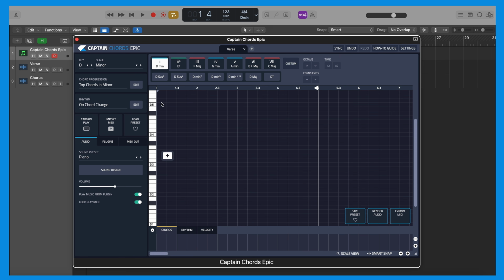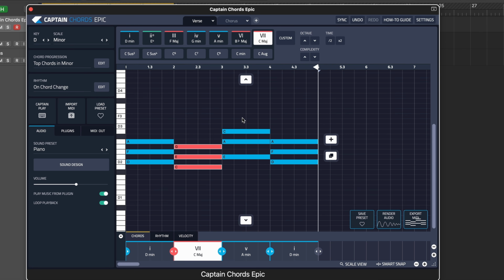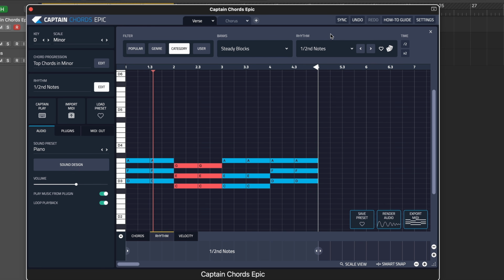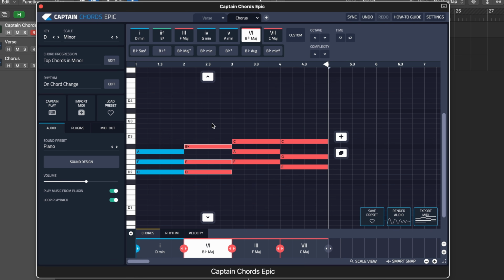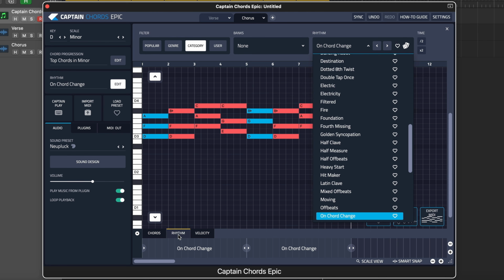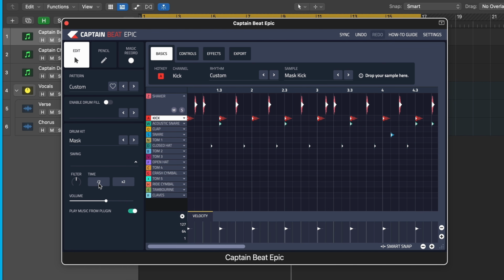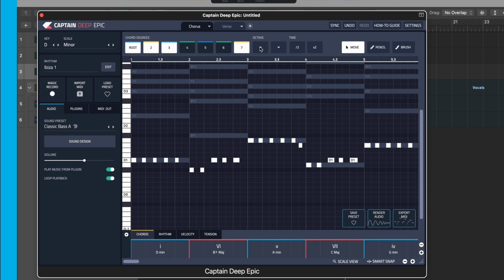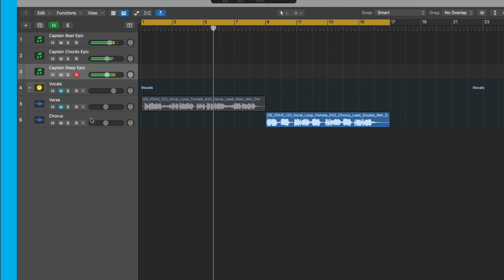Captain Plugins Epic 7 Walkthrough - Tutorial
Improve your music with Captain Plugins Epic 7. This walkthrough tutorial shows how to use the plugin's newest features to help you make great music.